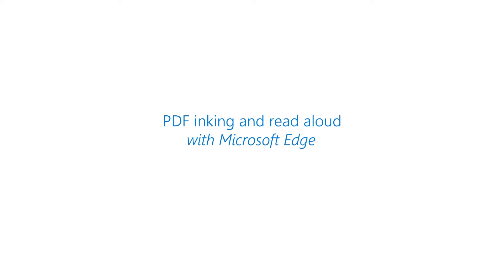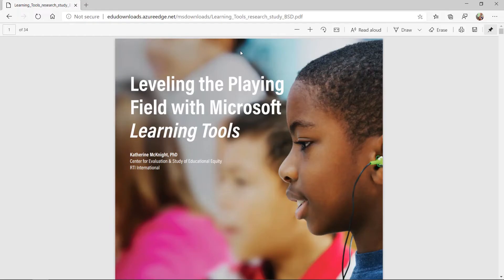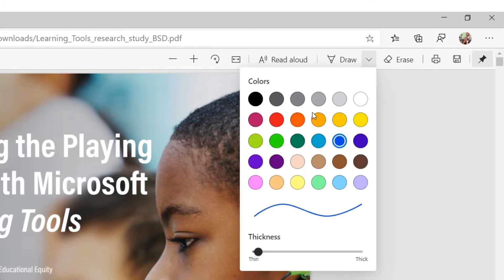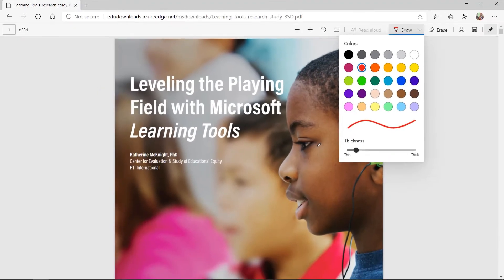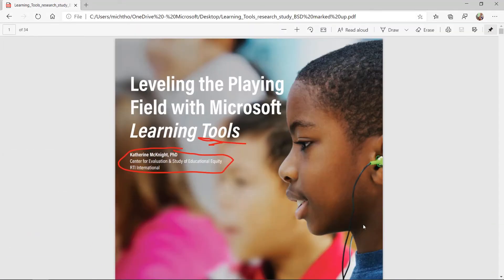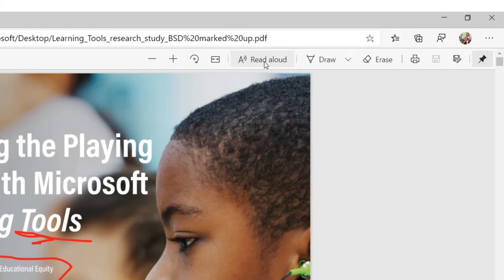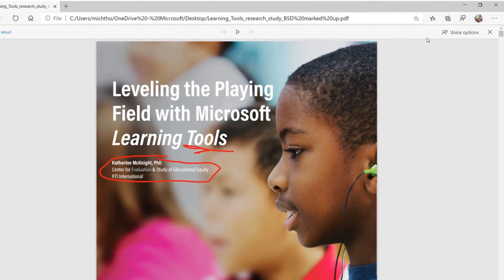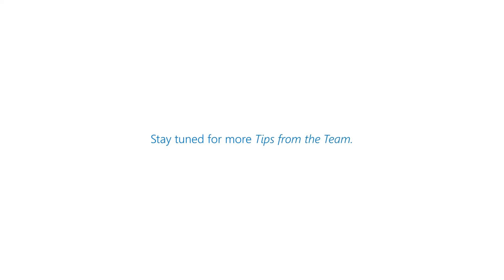How to ink and read aloud on PDFs with Microsoft Edge Browser!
Try out the ink on PDF and Read Aloud for PDFs on the latest Microsoft Edge Chromium updates. Make PDFs more accessible and inclusive for all. Try out inking on PDFs and learn how to have PDFs read aloud to you (even in different languages)! PDFs are more accessible and inclusive for all in the new Microsoft Edge.